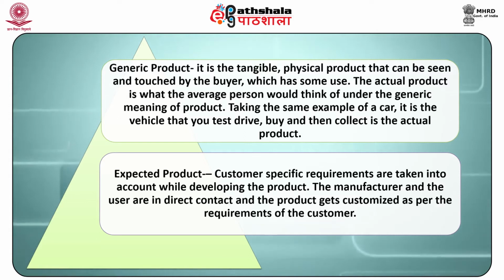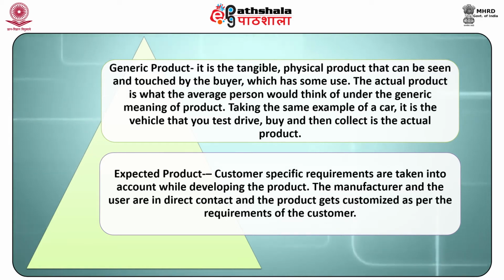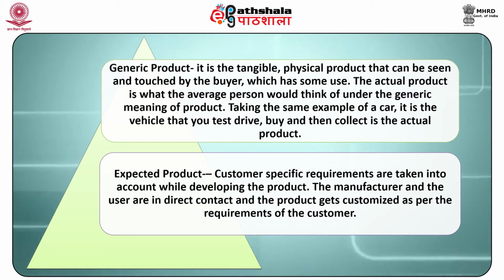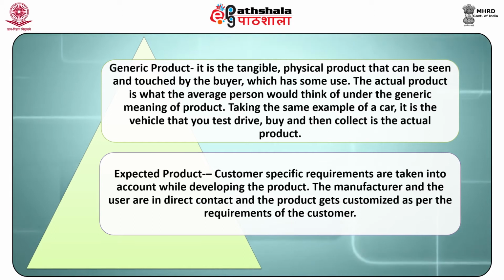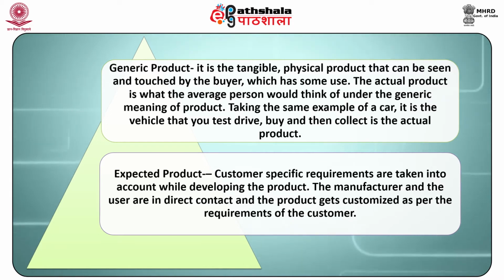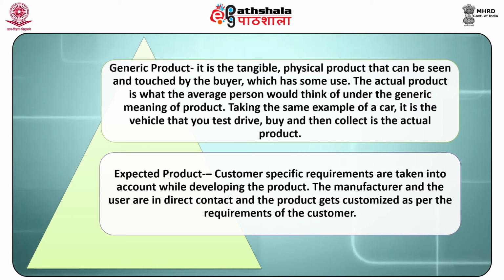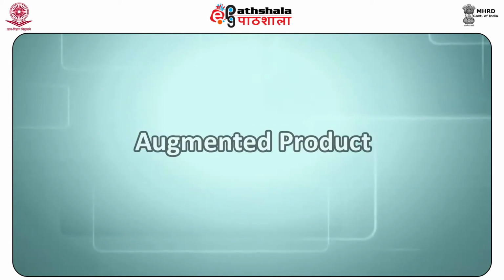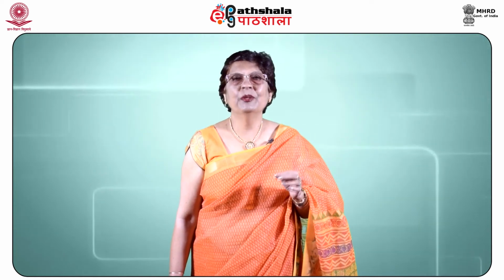M-09. CONCEPT AND CLASSIFICATION OF A PRODUCT